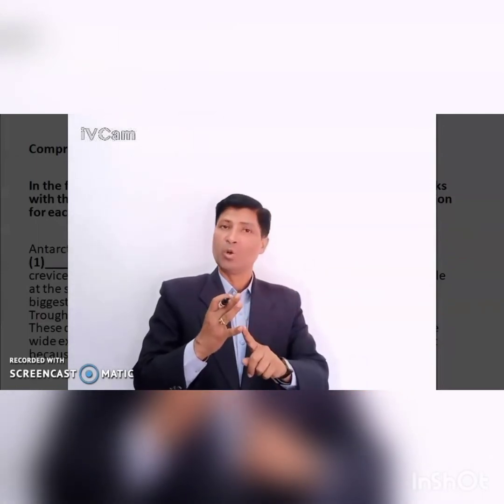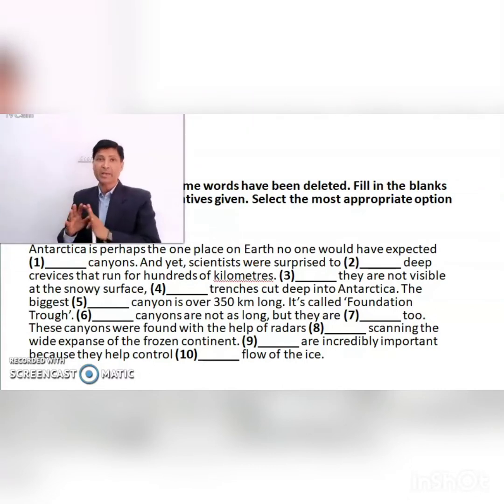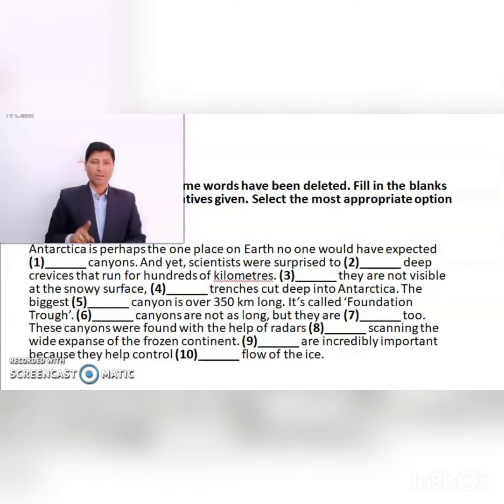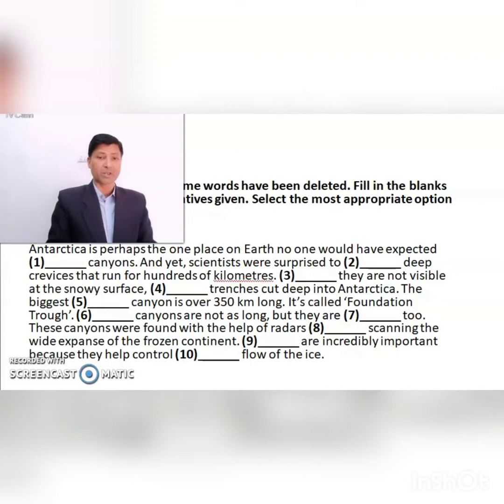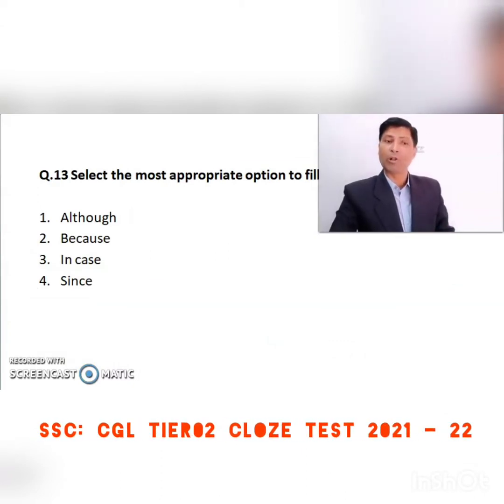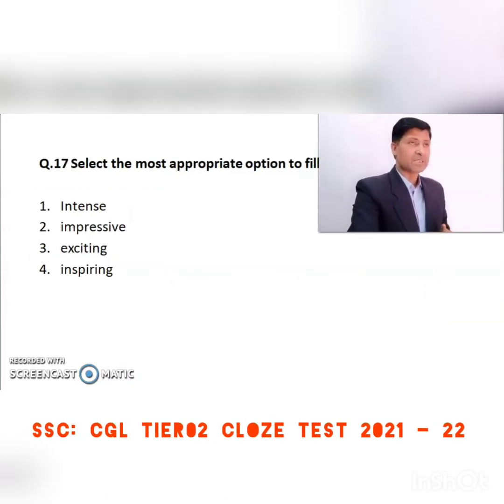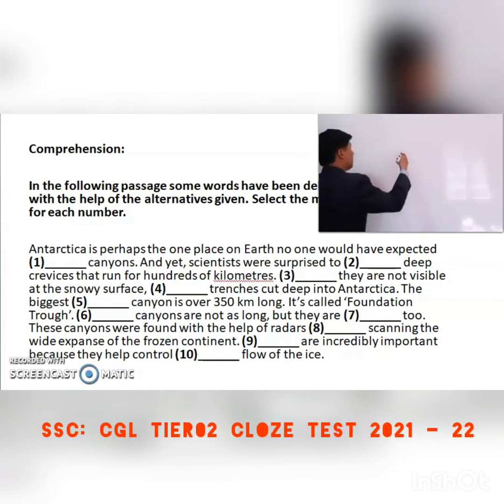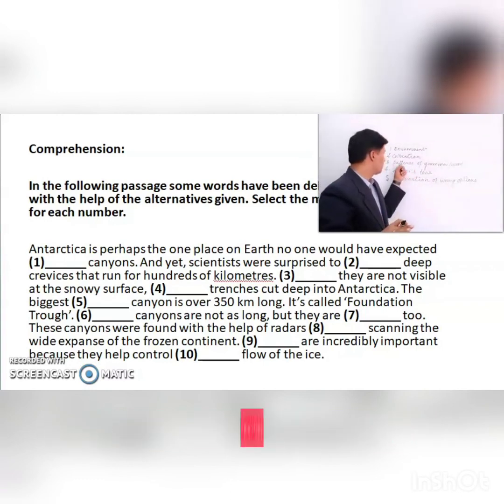SSC CGLE EXAM DATE 15 2020 CLOZE TEST YTV02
For upcoming exams, videos will be posted regularly. For exploring more in T. Dubey English Research Centre :
Follow on Facebook for regular updates and many more.

T. Dubey English Research Centre

For further queries reach at 24/7 Chat Support Assistance